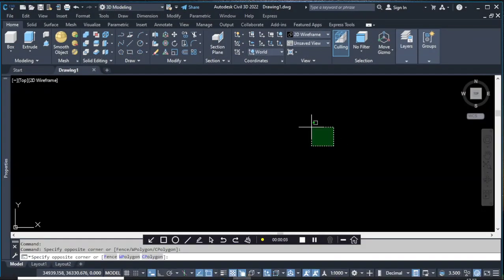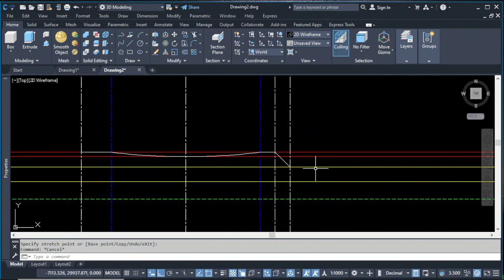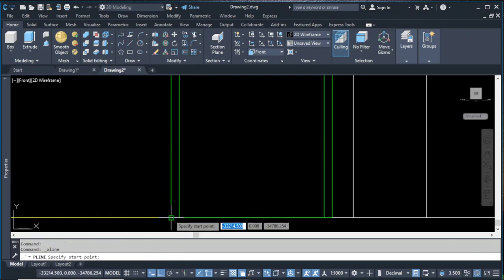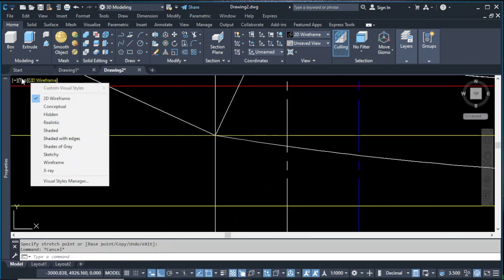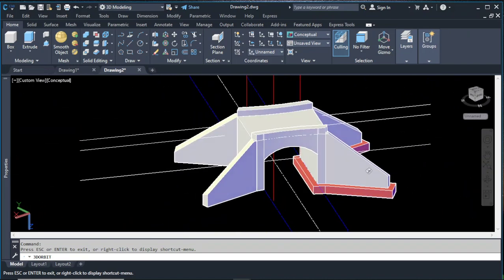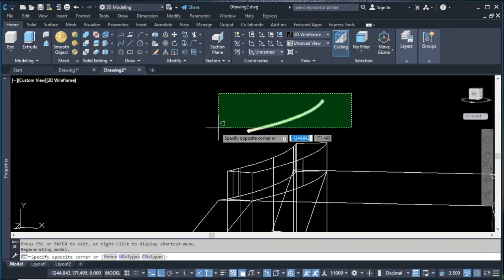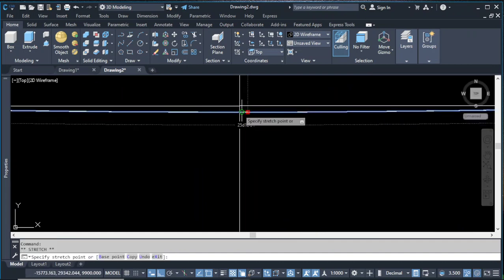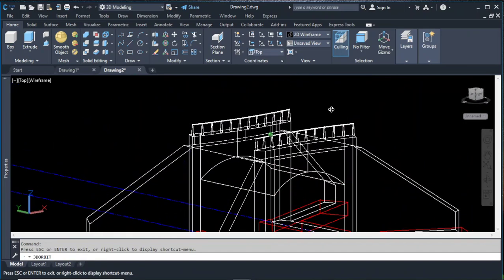How to model a concrete Arch bridge in AutoCAD 3d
In this video I take you through basic steps through which you can model abridge in Autocad 3d modelling. Its interactive and I hope you will enjoy the tutorial.